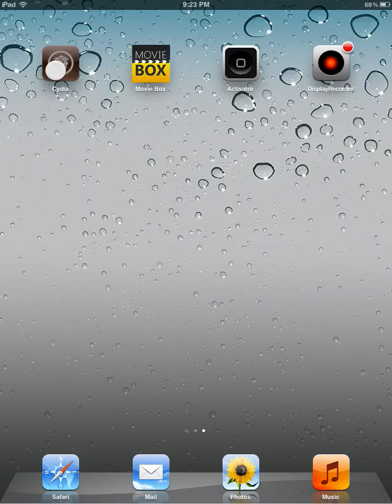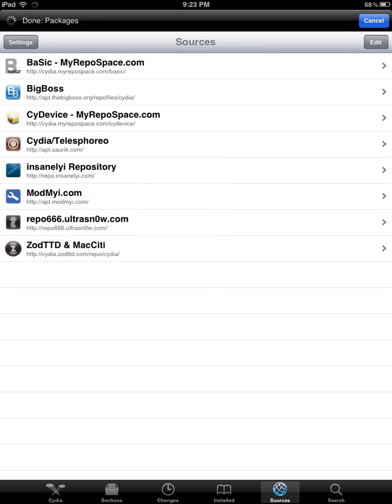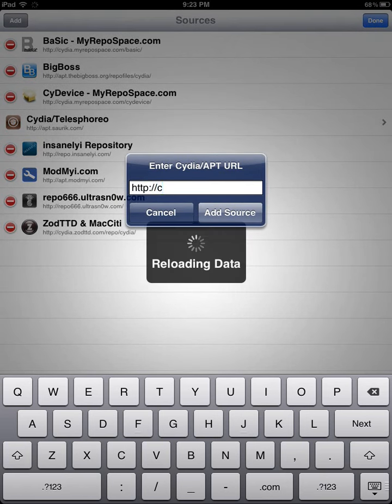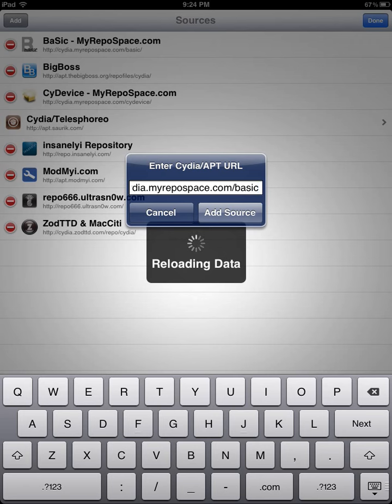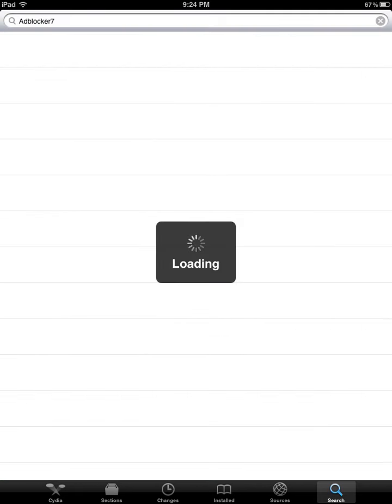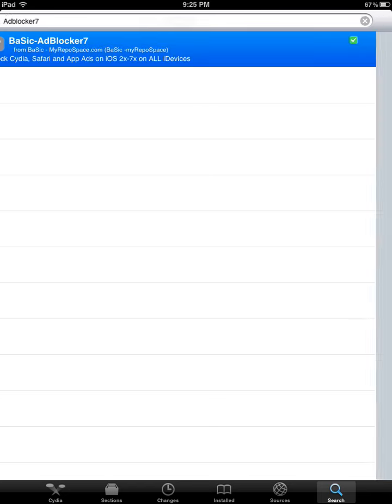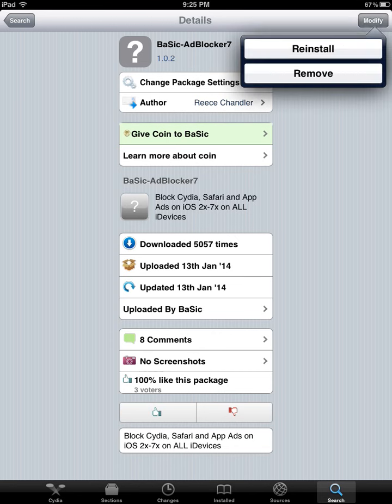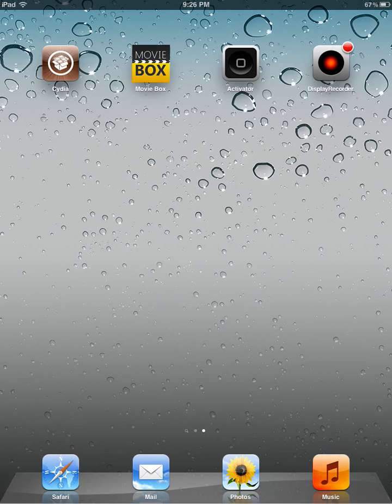How to Remove Ads from Moviebox (Updated Version)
This video will show you how to block those annoying ads that pop up in Safari, Chrome and other Cydia apps.

App Name: Basic- Adblocker7